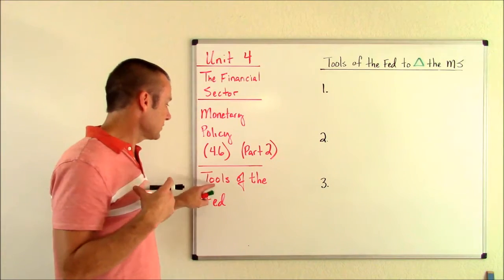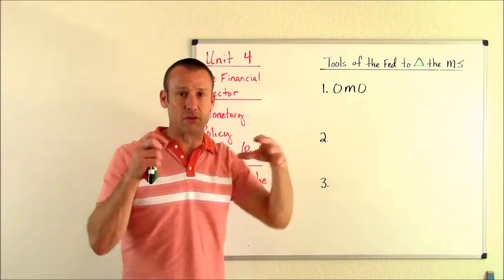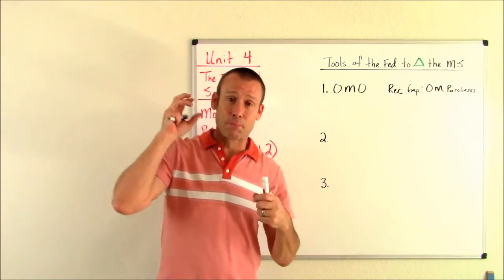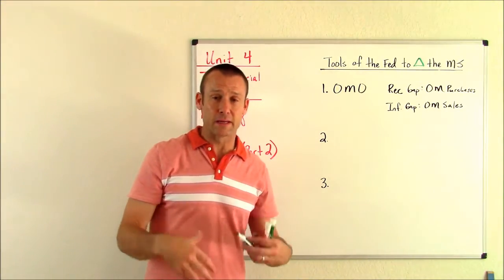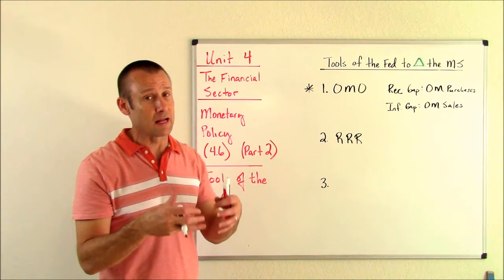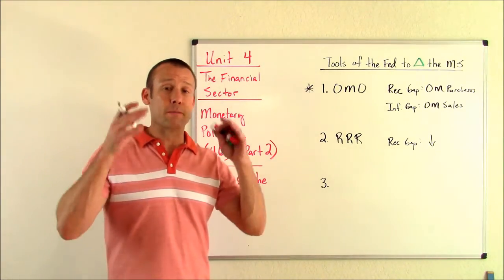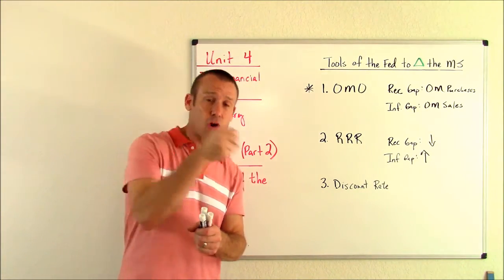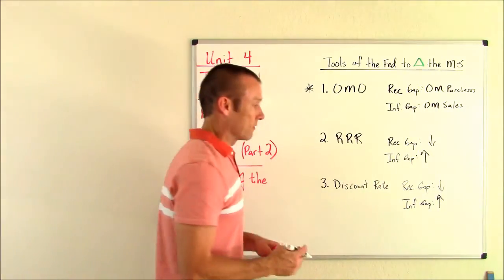Monetary Policy (Part 2): Tools of the Fed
This video is overview of the Fed's tools to conduct monetary policy.  The Fed generally has three tools: open market operations (their primary tool), the required reserve ratio, and the discount rate.  The federal funds rate is something they target, but since they don't control it directly (i.e., set it), it is not considered a tool of the Fed (though they have a lot of influence over it).  This is an academic view of monetary policy.  This video is a little dated, monetary policy today focuses more on short-term interest rates (and not so much the money supply).  This video is made for 1st year college students or AP/IB Economics students.  It focuses on foundational economic concepts.